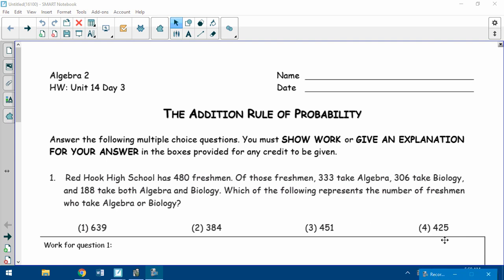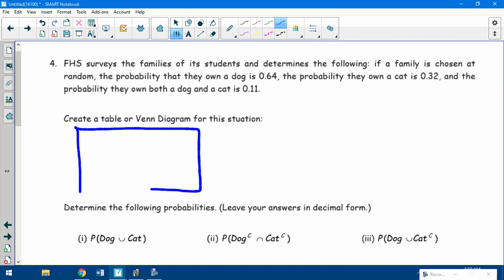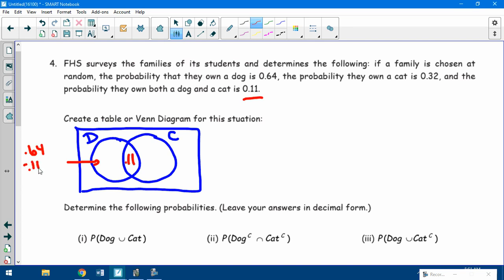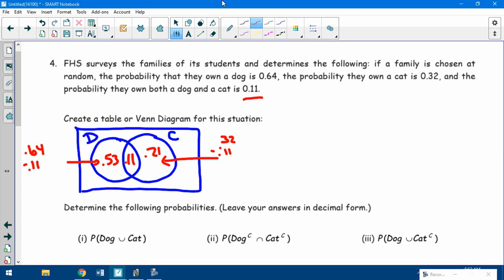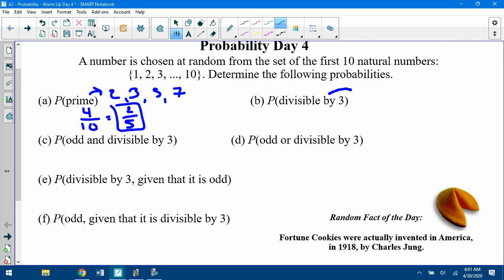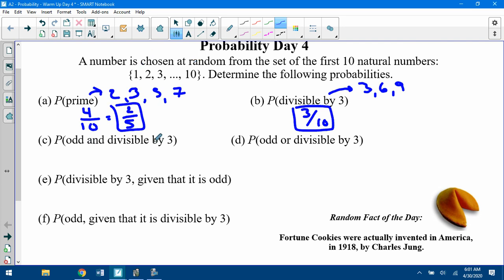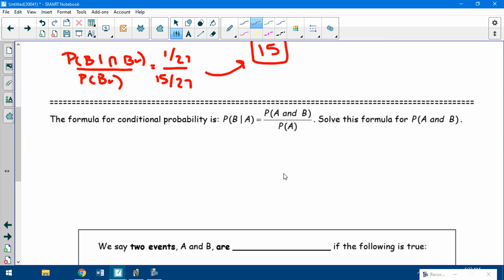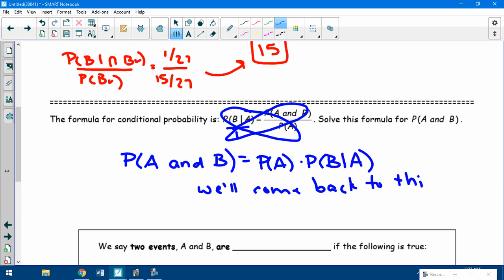A2 Video 14 4 Conditional Probability